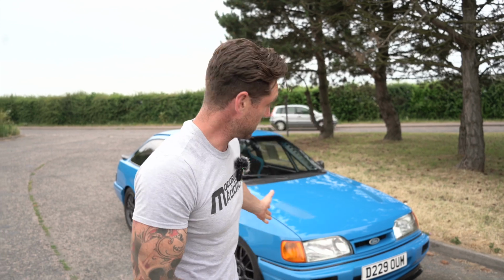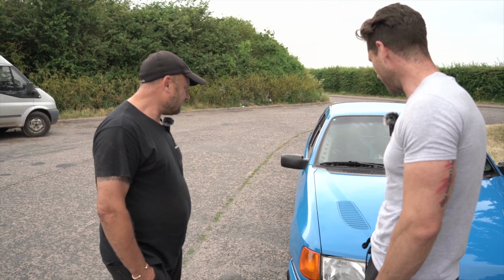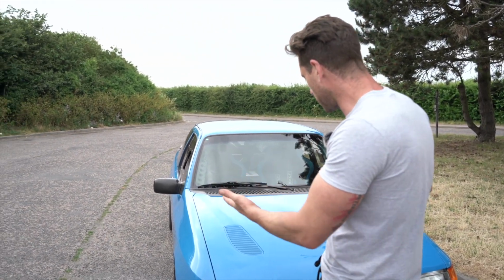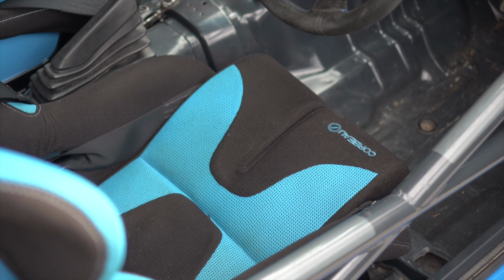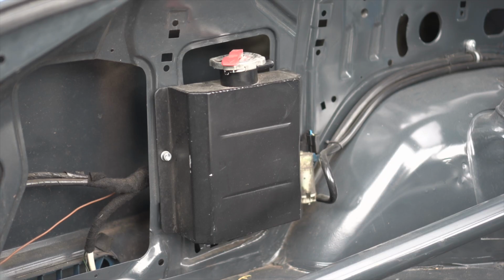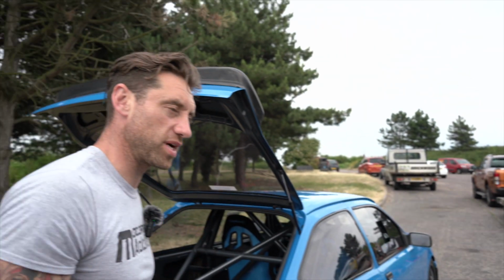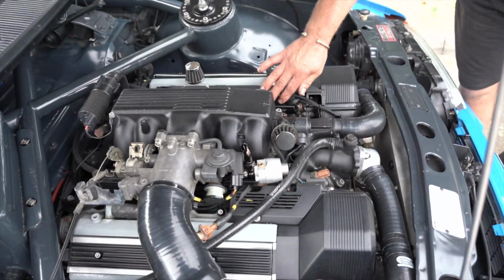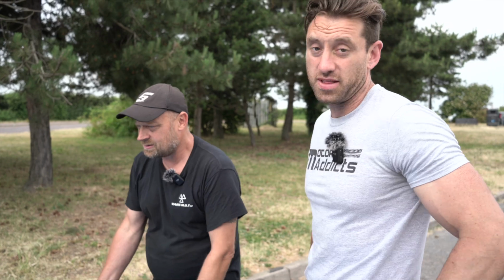CRAZY LS 400 V8 POWERED MK2 FORD SIERRA 3DR - SHOW CAR WINNER & BEST SOUNDING V8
We met up with Rick after seeing this epic MK2 Ford Sierra Quad Cam V8 at Petrolheadonism at Wembley as this thing is not only an odd ball as they never done a 3dr in the UK, but also the finish on this car is just unreal.

Watch this LS400 Swapped V8 Sierra take to the streets, youll want to just because of the noise...

SUGRCOAT!!